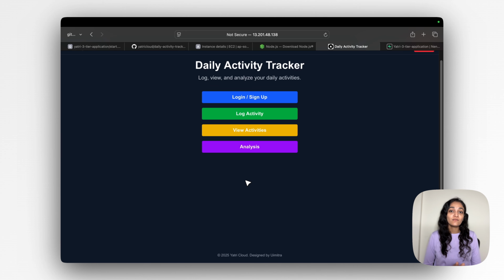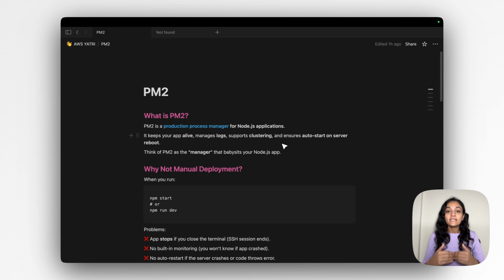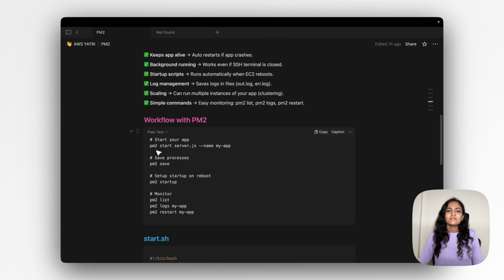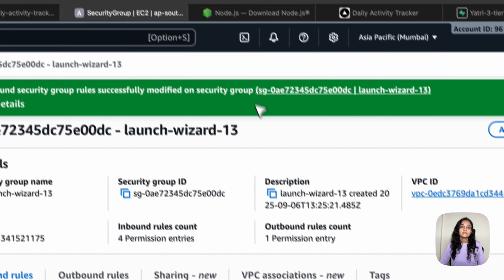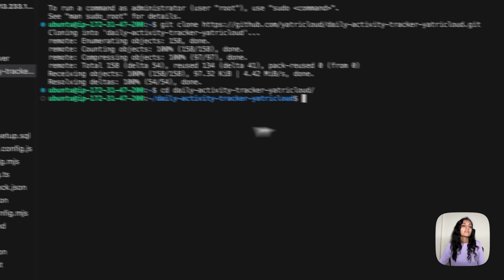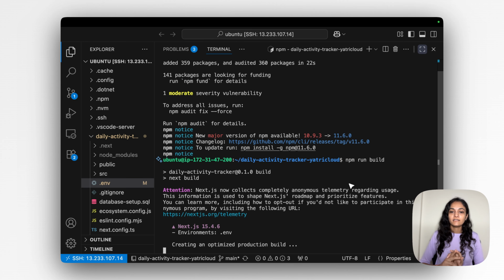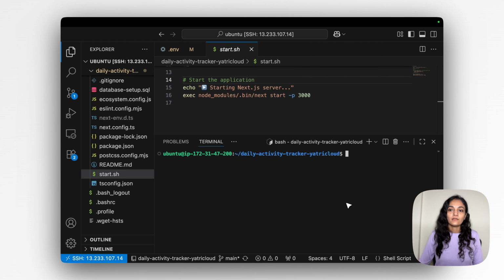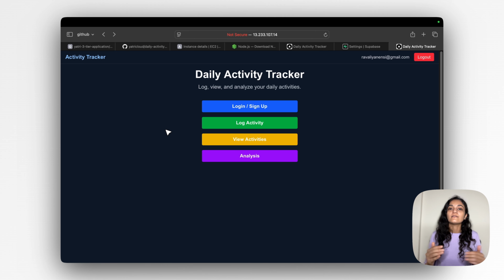#5 - AWS EC2 + PM2: Deploy a Full-Stack Node.js App from Scratch